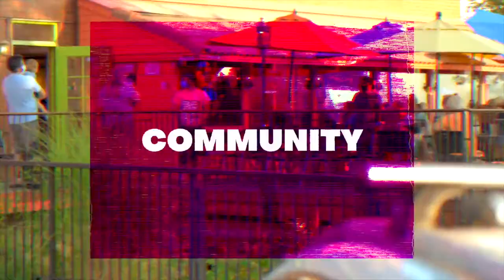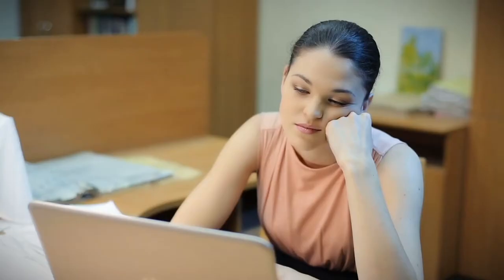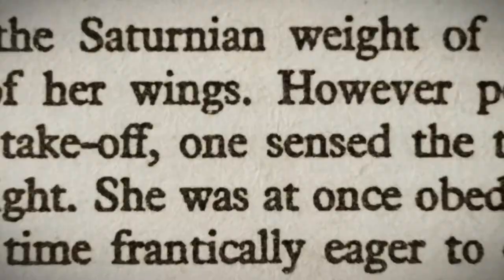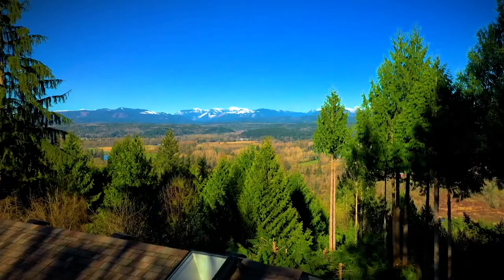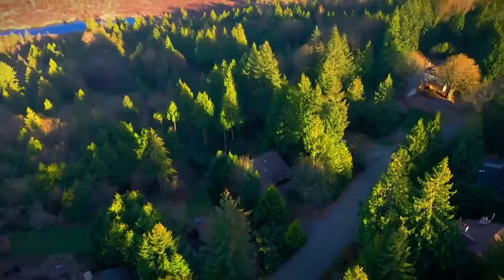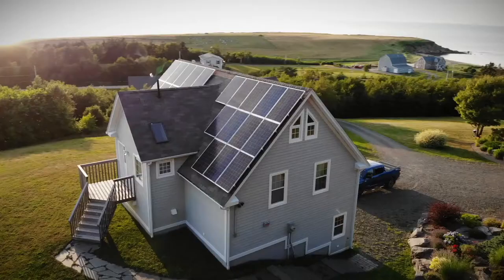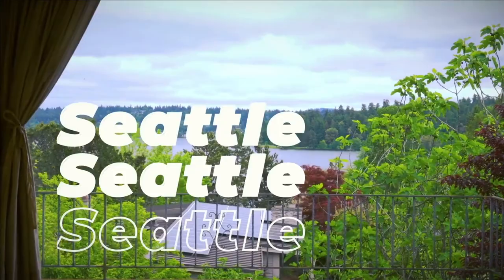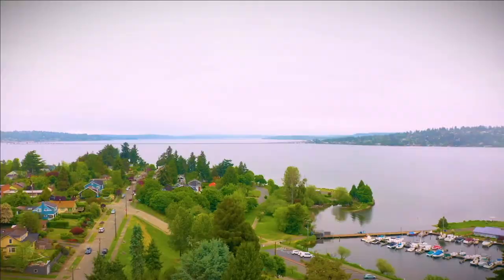Considering Real Estate Drone Photography to enhance your marketing strategy on home listing!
Contact the Lisa Bender Team, where you get Old Fashioned Service, Using Today's Tech'!
What is this channel about? Real estate information & listing videos for Snohomish County and King County (also known as Sno-King County to the locals) in beautiful Washington State.
The Lisa Bender Team is ready to help you with your home sales and home purchasing needs. Who is on the team? In addition to Lisa Bender the team leader (who helps both sellers and buyers), we have 2 buyer's agents plus we employ the following companies: a staging company to help with proper home preparation; a media company who does hi-def photos and video; 3D Zillow tours, marketing company who handles social media promotions; a prelisting specialist and once we are under contract, a transaction coordinator.  We are here to help!